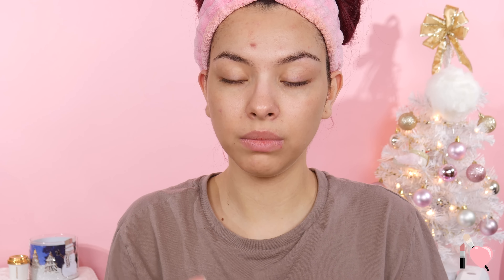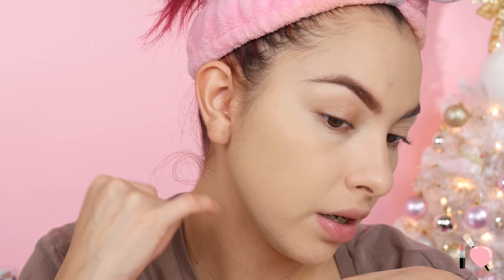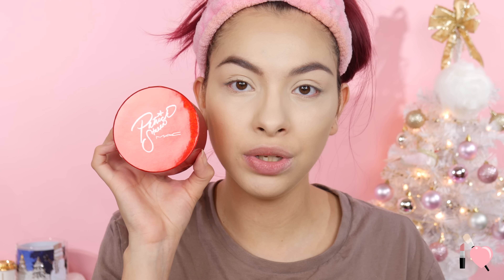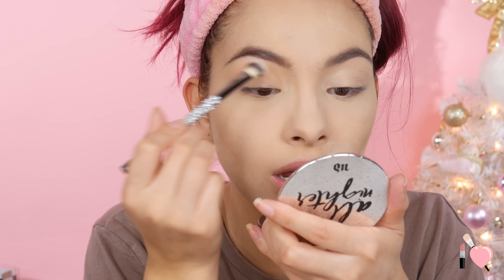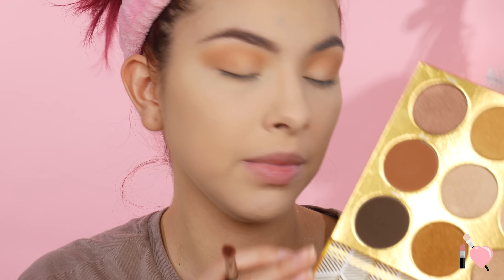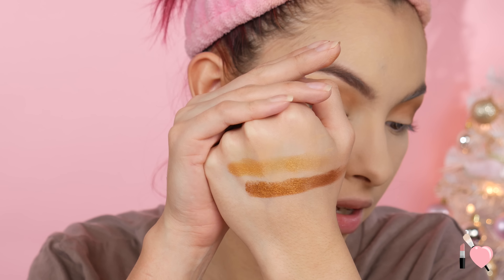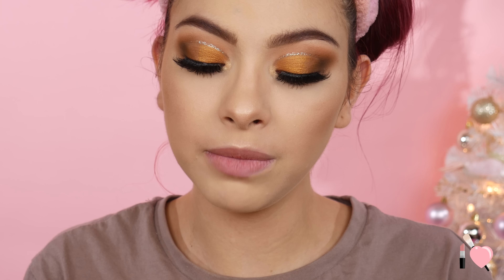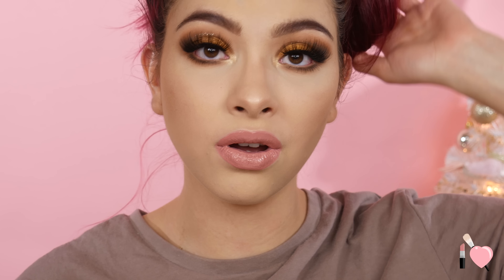GRWM Trying Hot New Makeup 2018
PRODCUTS MENTIONED:
Too Faced Hangover Rx Replenishing primer spray
Too Faced Super coverage concealer in Swan
Nyx Cant Stop Wont Stop Foundation Vanilla
Mac Patricks Powder
Juvias Place Warrior Eyeshadow palette
Urban Decay Glitter Liner In StarFire
Lime Crime Liquid lipstick in Marshmallow
Lilly lashes in the style Miami

Huge Black Friday and Cyber Monday Haul Sephora And Ulta 2018

Musical.ly @britanyraquell